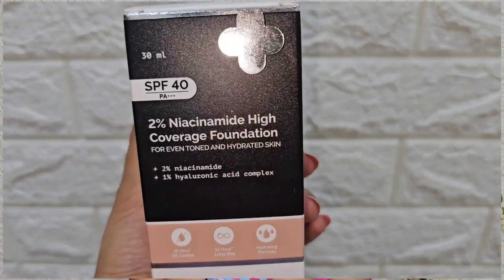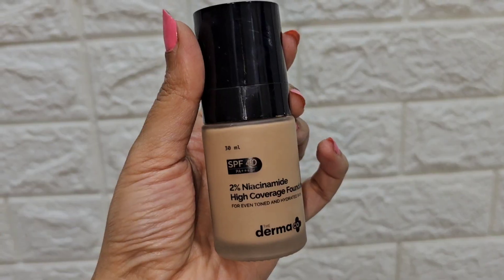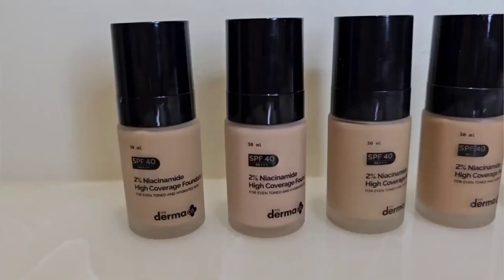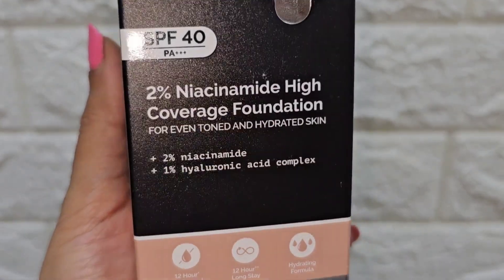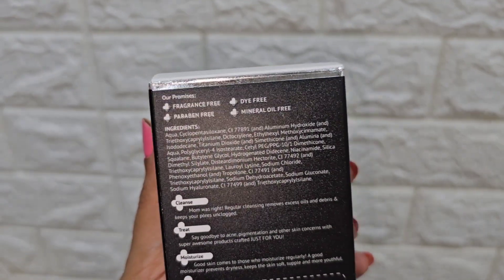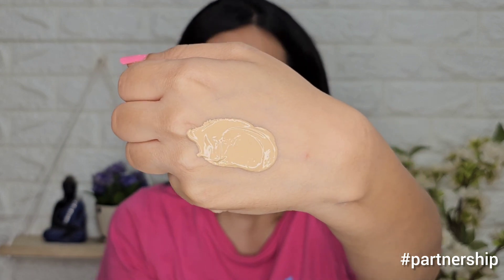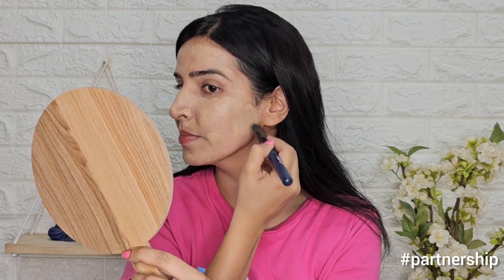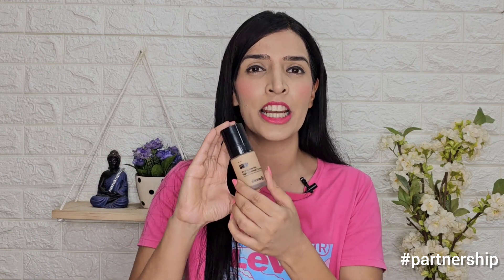Derma co Foundation Review | Derma co Niacinamide High Coverage Foundation | Swatches & application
Deepti